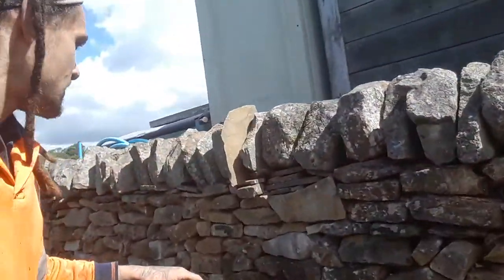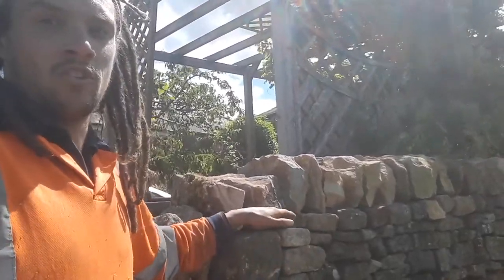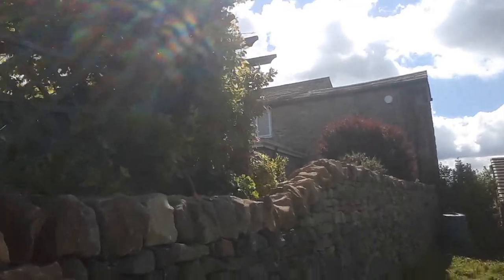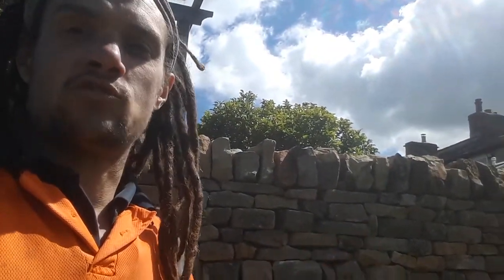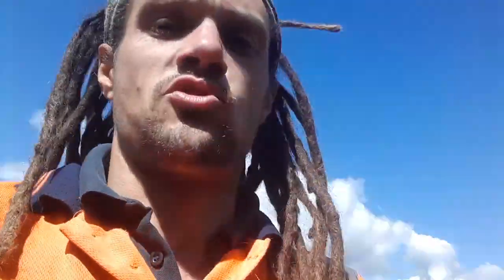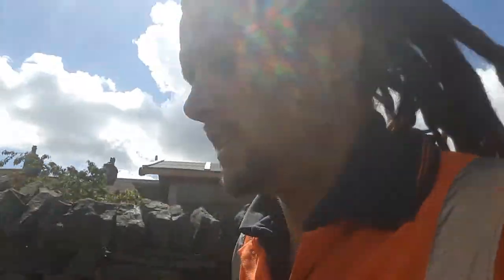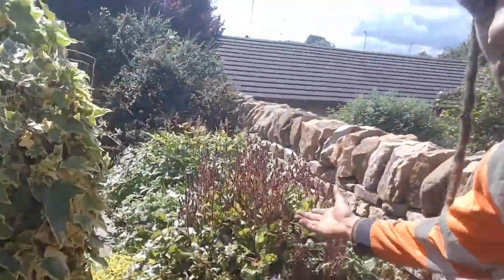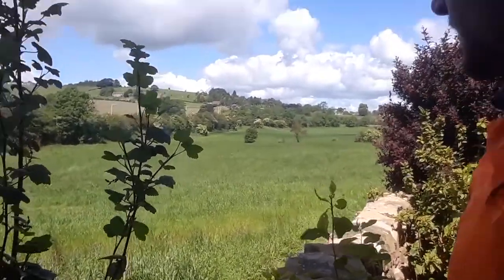Raising existing dry stone wall height in cottage garden.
The existing dry stone wall let a cold wind blow into the garden. We raised the dry stone wall height to deflect the wind and save some flower heads.  This will allow for a greater variety of plants to thrive in the beautiful cottage garden.